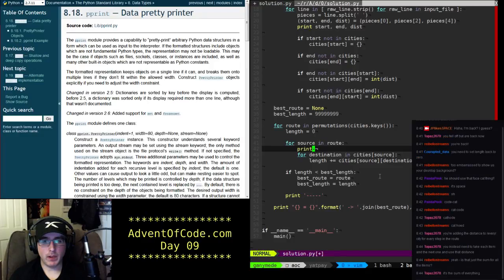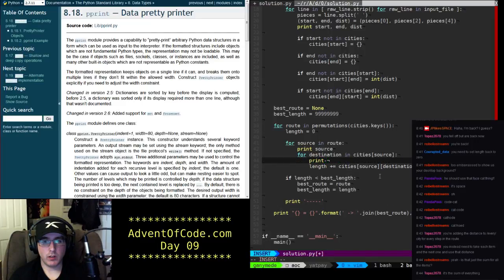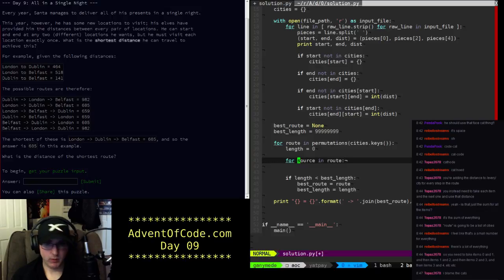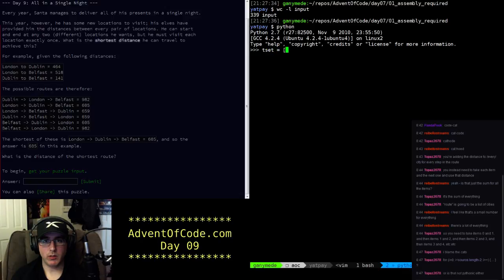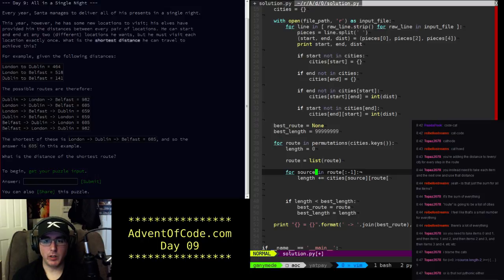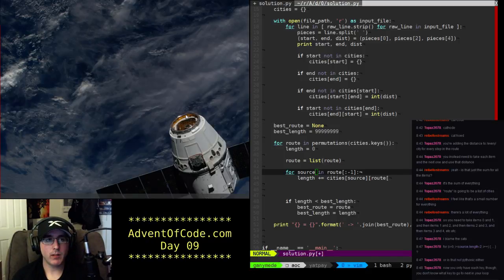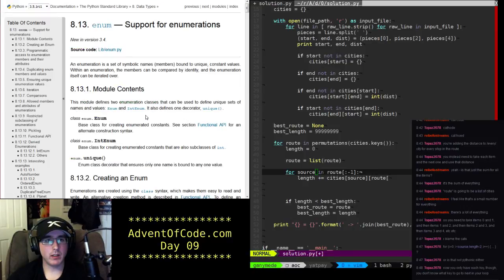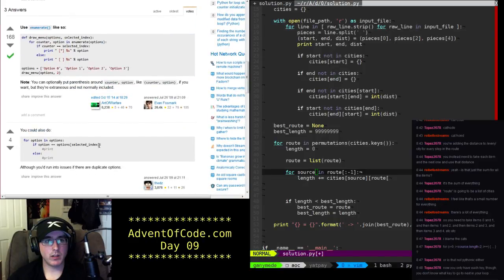AdventOfCode.com Day 9 (2 of 2)